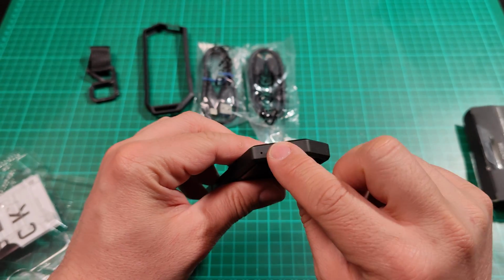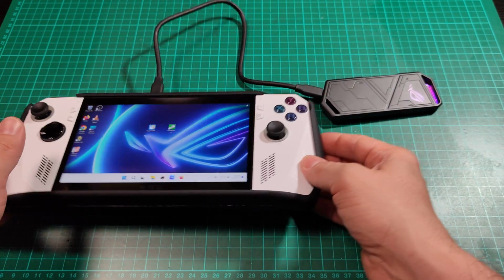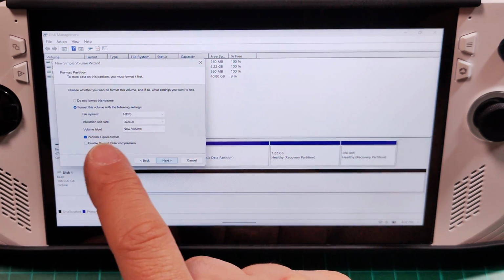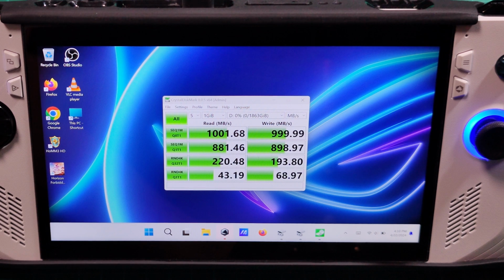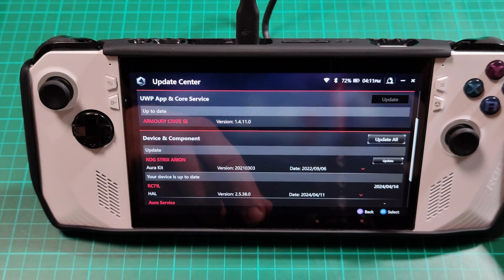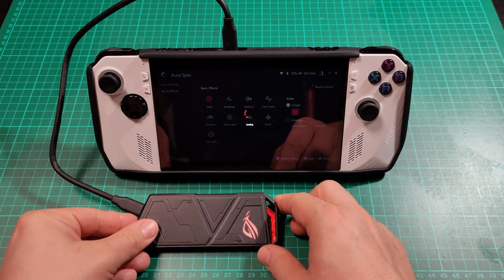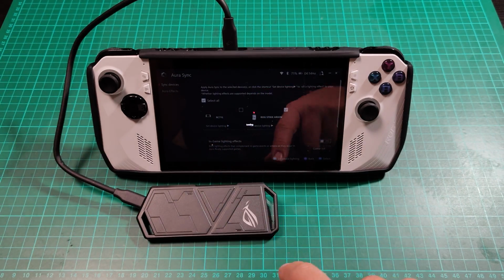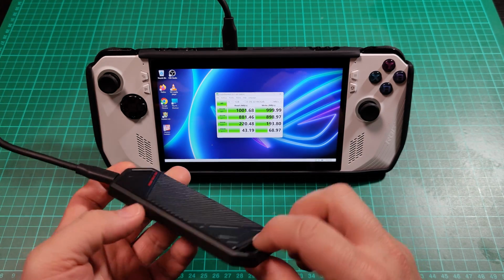Asus ROG Strix Arion M 2 NVMe RGB SSD USB Enclosure Review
⬇️⬇️⬇️OPEN DESCRIPTION FOR MORE INFO⬇️⬇️⬇️

The ASUS ROG Strix Arion is an M.2 NVMe SSD enclosure designed for high-speed data transfer and compatibility with various M.2 SSD form factors. Featuring a USB-C 3.2 Gen 2 interface, it supports transfer speeds of up to 10 Gbps, ensuring rapid data access. Its sleek, aluminum construction provides efficient heat dissipation, maintaining optimal SSD performance during intensive usage. Additionally, it offers tool-free installation for easy SSD swapping and includes customizable RGB lighting for visual flair.

The ROG STRIX ARION can be found
The Western Digital Black M.2. 2230 2Tb drive is available